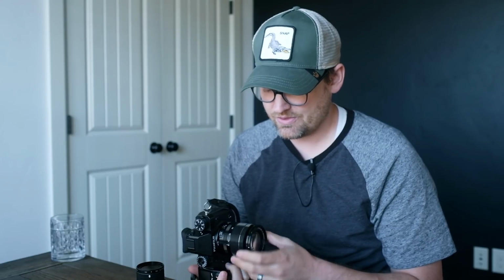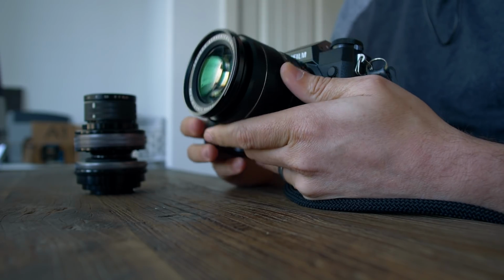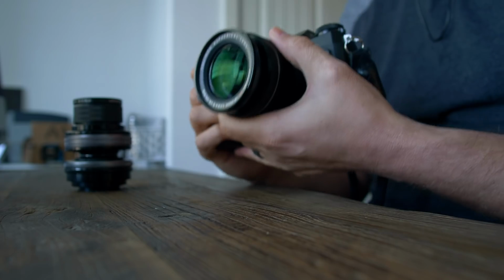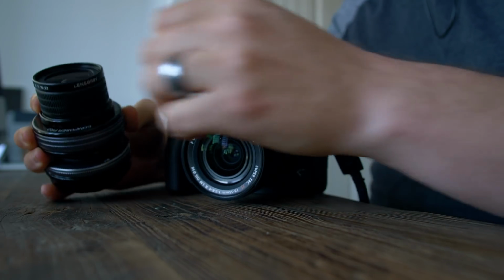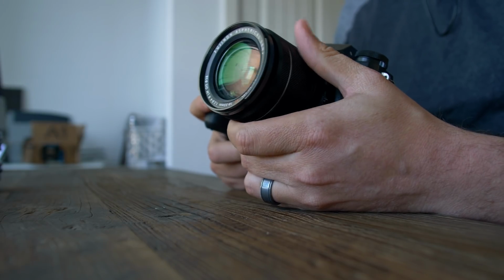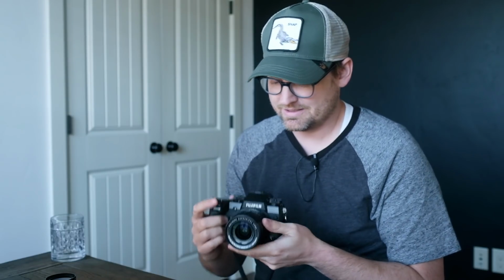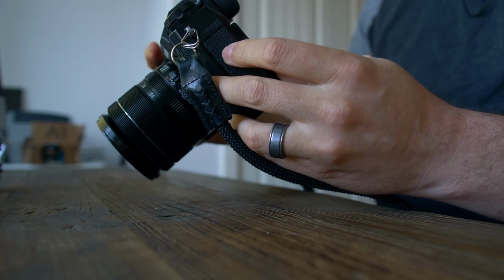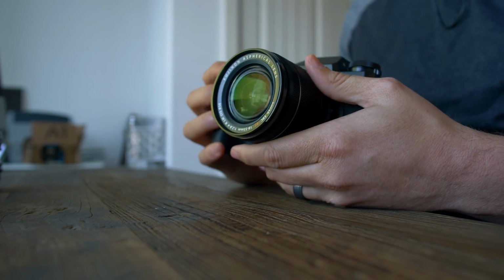FUJI X-H1, Final thoughts before selling & hybrid shooting in San Francisco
*** TL;DW ***
For video, it can't replace some core GH5 functionality like flip screen, 4k 60p, and long battery life, even though it's great at video. I love the Eterna profile. I love the IBIS. I love shooting on it with the 18-55mm kit lens. For photography it's stellar and is a step up from the X-T2. But the larger size and poor battery performance means I still prefer to shoot with X-T2. As a hybrid device it does both photography and videography wonderfully well. But switching between the two is a poor experience. In general, I give it a 8/10 and recommend it for anyone who wants excellent video and photography, who is sold on Fuji quality lenses, and who doesn't mind getting a battery grip and increased size.

Fuji X-H1
Street Camera Strap
Fuji XF 18-55mm f2.8-4
Panasonic GH5
Rokinon Cine 12mm T2.2
Lensbaby Composer Pro II w/ Edge 50 Optic

*** Special thanks to our associate producer patrons! ***

I'm just your problem by nourish.

Angel's Landing by Brock Berrigan